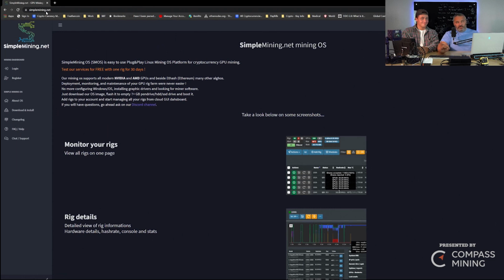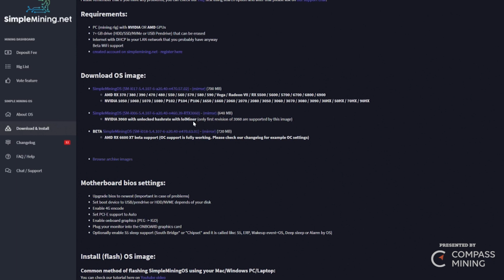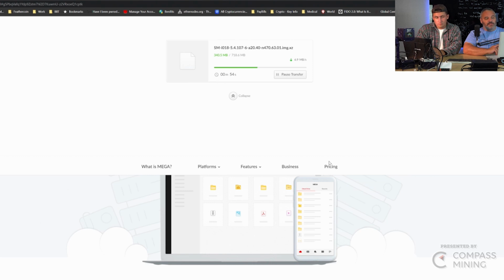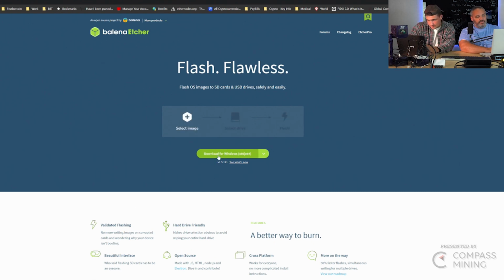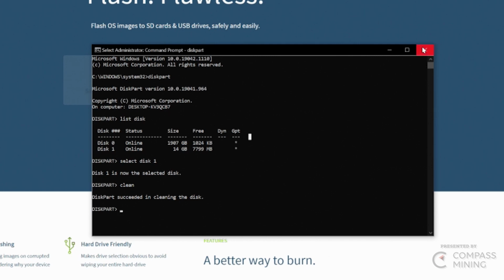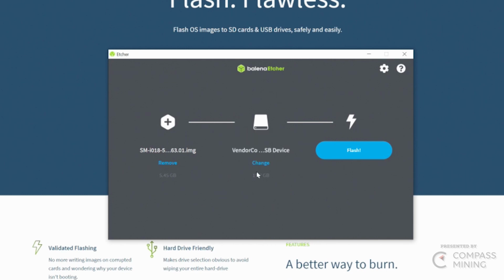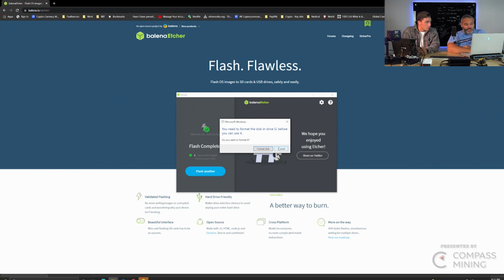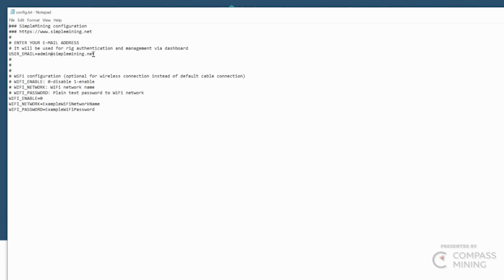Newbies Guide to Cryptocurrency Part 5 - SimpleminingOS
The series continues, now to a Linux OS mining configuration. We explore how to setup SimpleminingOS, first focusing on the nuance of getting your USB drive setup for it. When trying out a new OS, sometimes the hardest part is actually getting the initial part setup. This first video regarding this aims to take that confusion/scare out of the way. Navigating to the site, adding a new account, downloading the OS and writing it the USB is the focus with the follow on tomorrow where we configure the machine itself.

Sponsored Link for Simplemining.net - Hook yourself up while hooking us up!

00:00 Start

📚 Did this information help you? Donations welcome, used to help build more content with greater access to industry.
→ Bitcoin: bc1q692kasuc8q3yzaln6gnjm6hj3py0ddumg8d67h
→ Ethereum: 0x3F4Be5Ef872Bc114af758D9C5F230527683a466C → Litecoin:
LMtLWqDoJtHAvQ1a3EywMehi3intQp4Wby
→ Ravencoin:
RLvm3hrxBCERHuvcEwcdJpNj64Qp6cbARr
→ Doge:
DCCCpZfPqY9VPYmorYkUnqCYqu8PRyNdaf

📝 Gear used in this video:
Ryzen 5 - 5600x
MSI MPG x570 Edge Wifi Motherboard
32GB Corsair Vengeance LPX
2x Samsung 980 PRO 500GB NVME Gen4
NZXT i710
Wraith Cooler
Seasonic TX-850 Titanium PSU
EVGA RTX 2080 Super

🎼 Background Audio
→ No Music

→ Coming Soon